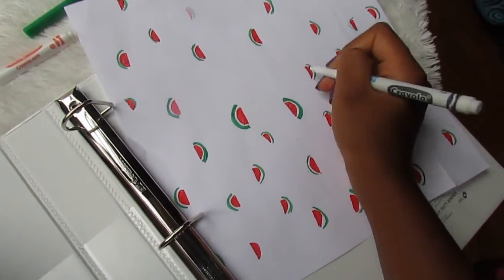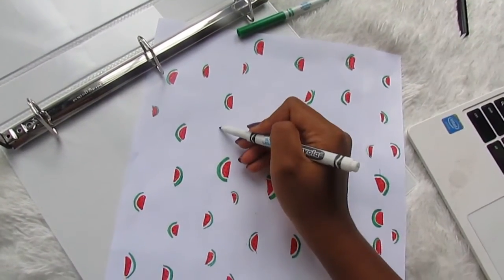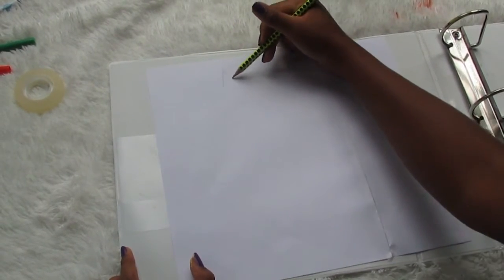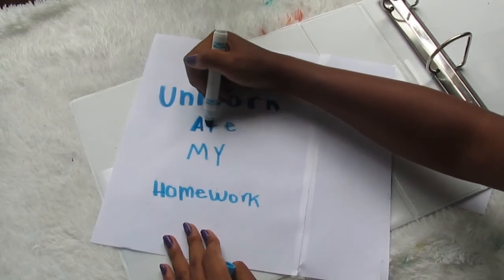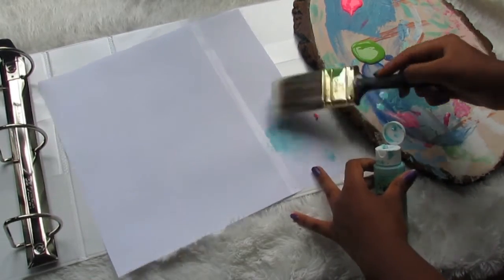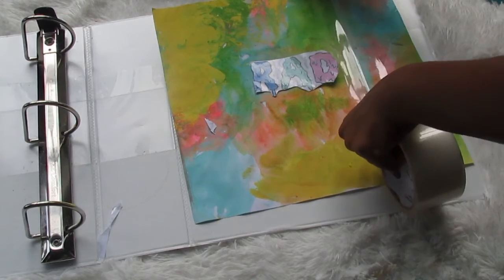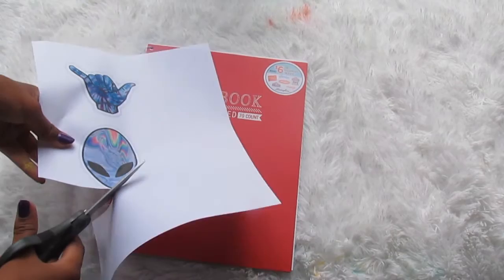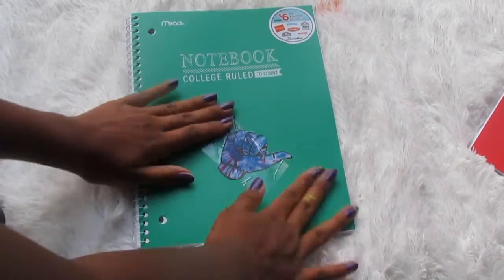DIY Notebook and binder decorations.